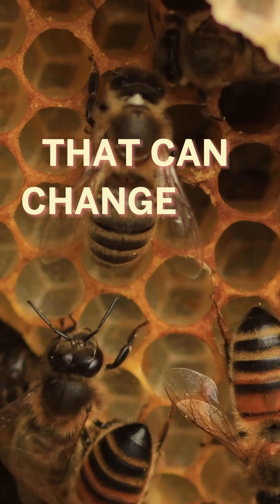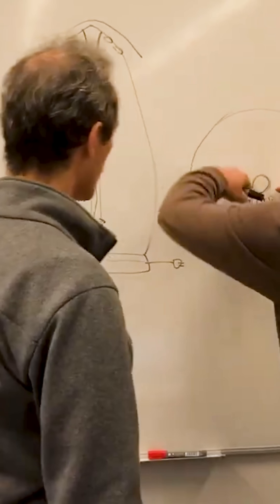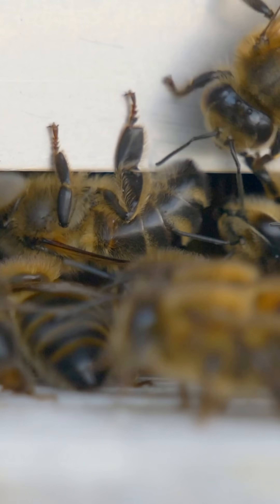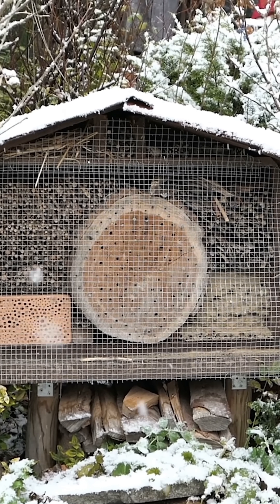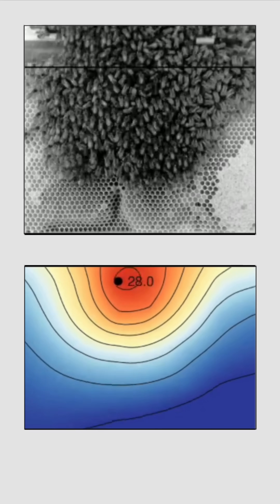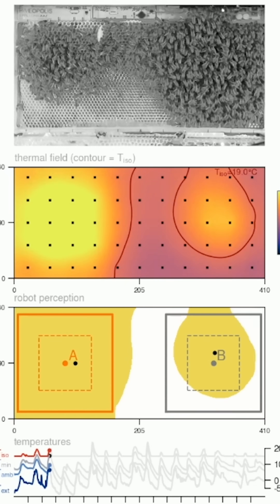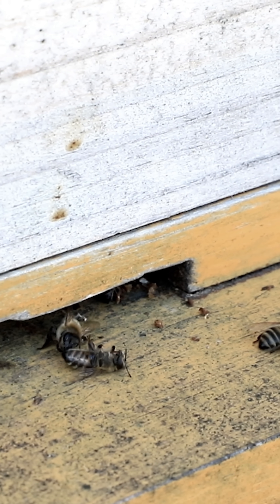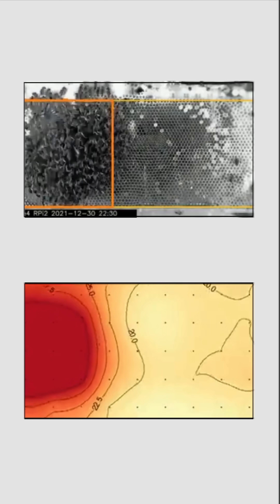This robotic beehive may unveil insights into honeybee collective behavior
A robotic beehive may unveil insights into honeybee collective behavior and help sustain the colony in harsh weather.

CREDITS: (FOOTAGE) BARMAK ET AL./SCIENCE ROBOTICS; HIVEOPOLIS; BLACKBOXGUILD/POND5; (MUSIC) TOYINVENTION/POND5; (VIDEO) ABIMISOLA ANIBABA